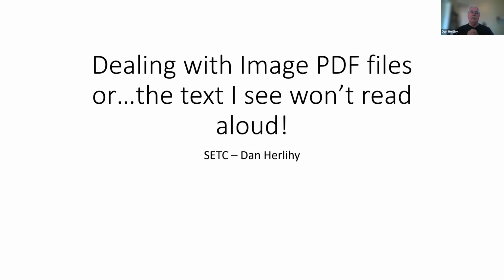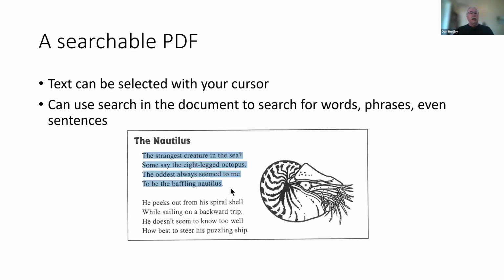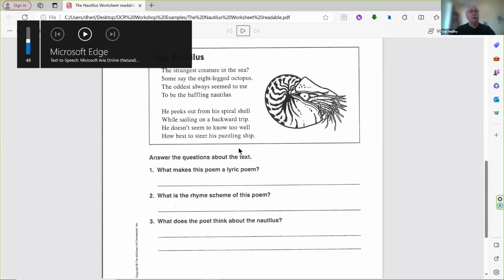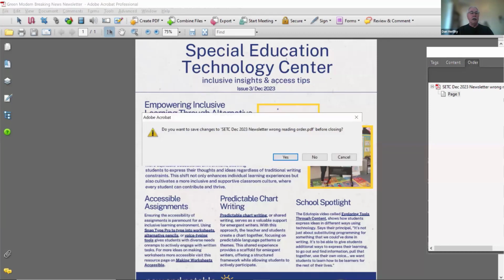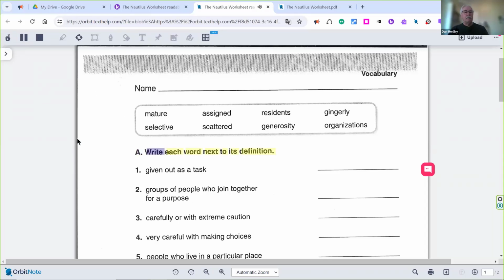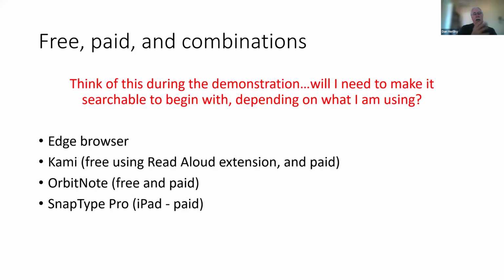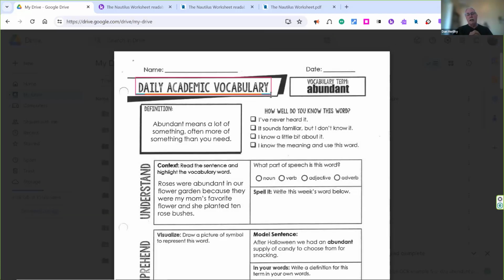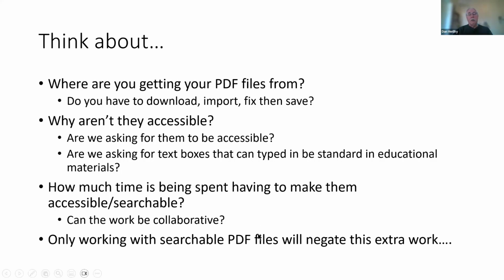PDF Accessibility: From Confusion to Clarify!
0:00 Introduction
1:07  Purpose of Session – The why
2:22  Session Goals
2:34  Technical vs Adaptive Solutions around PDF Accessibility
4:36  Essential Questions to consider about PDF Accessibility
6:01  Image PDF vs a Searchable PDF – Can you tell the Difference
8:00  Searchable PDF
8:52  Issues with Image PDFs
10:01  Converting Image PDF files Using OCR with Adobe and OCR2Edit
11:05  OCR2Edit
13:31  How do you know when a PDF is an Image PDF vs a Searchable PDF?
14:09 Reading a Searchable PDF in Edge after using OCR2Edit
14:40  Using Adobe Acrobat Pro – OCR
17:10  PDF Searchable – Where will you open it to be read aloud, typed on, and saved.
17:38  Read Aloud and add text in the Edge Browser (Searchable PDF)
18:48  Reading Order
20:58  How to fix reading order in Adobe Acrobat Pro
24:28  Combining Free and paid tools for OCR and text-to-speech
25:56  Type on and read handouts using a combo of the Free version of Kami & and the free Read Aloud Extension  (This can be done in both Chrome & and Edge Browser)
29:14  Type and read aloud on handouts using Orbit Note
30:26  Revisiting Reading Order
32:20  Features in Paid versions of Orbit Note and Kaim – OCR plus tools to interact with the document
34:27  Considering the demand on students to access read-aloud – motor and cognitive load
37:37  Graphic Novels and read-aloud
38:32  SnapType Pro2 – for the iPad
40:11 How many steps does it take for the staff and students?
42:00 Comparing Programs that Select Text in an image file and read on the fly
46:25  Saving Text Files as a Searchable PDF
48:08  Quick Fixes vs “fixing” Inaccessible PDF Files
50:19  Further Considerations regarding making PDF files accessible.
52:41 Discussion and Questions
53:07  Read Speaker integration into LMS
55:00 Discussion on making PDFs accessible for blind students at the college level – Kurzweil highlighted
59:18  Procuring Accessible Materials – Working with Publishers
01:01 Canva will not create accessible PDFs – Vengage as an alternative for infographics
01:02:28  Accessibility in Post-Secondary Spaces
01:03:31  International Association of Accessibility Professionals / WCAG 2.2